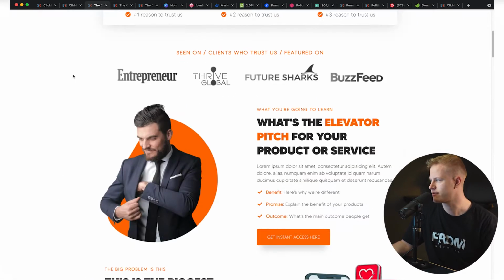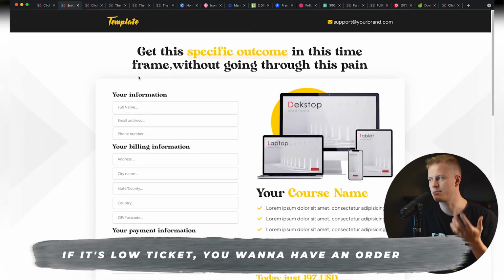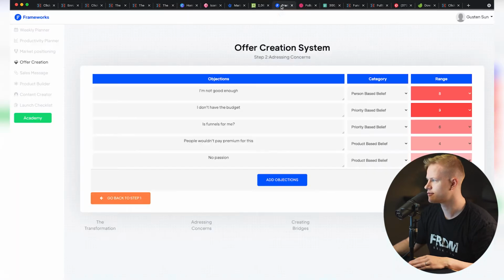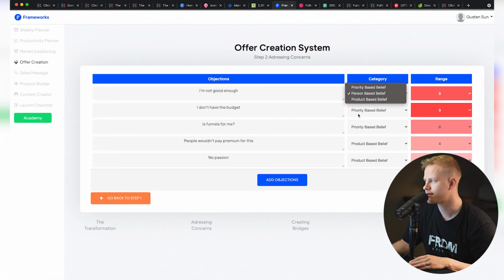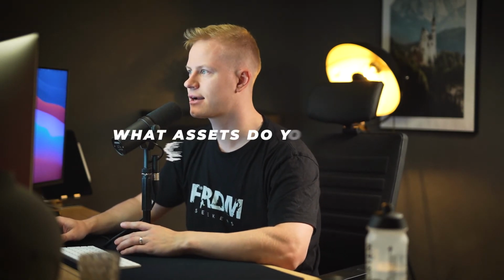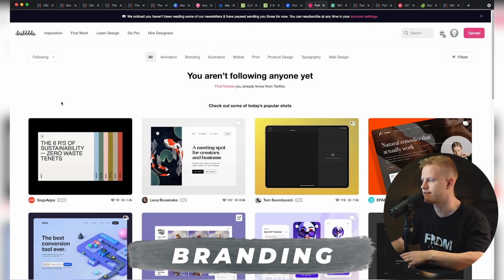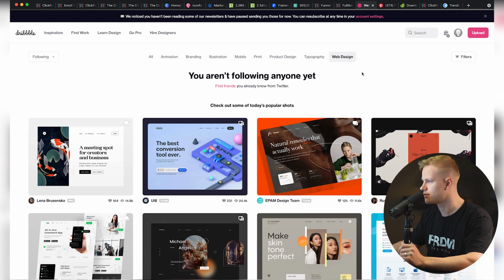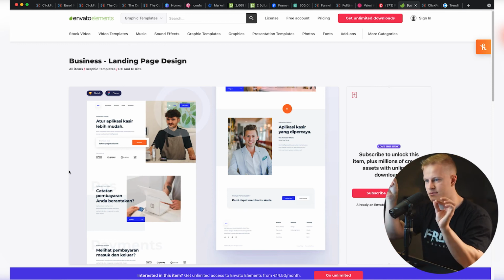FREE CLICKFUNNELS TEMPLATE [7 MUST HAVE's To Increase Funnel Conversion]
Get a free Clickfunnels template and watch how to make sure you get it to convert when you launch it. In this video I'm sharing the 7 things you MUST HAVE in order to succeed with your funnels.

✅LABOR WEEK ONLY SPECIAL: September 6-12, 4 Weeks FREE Coaching with Gusten when you enroll before Sunday at midnight.